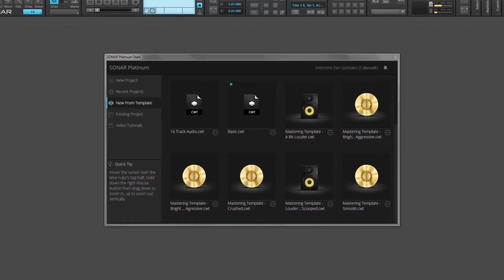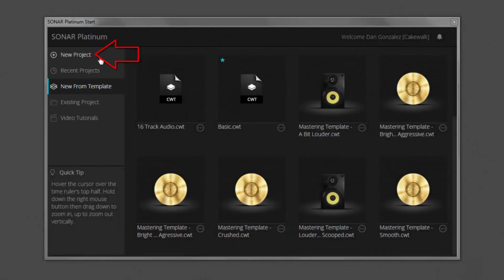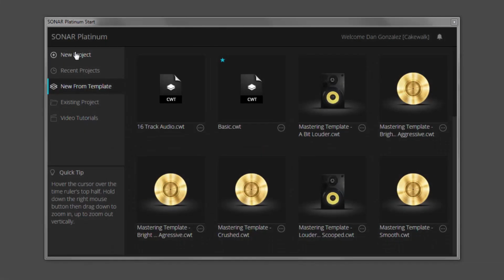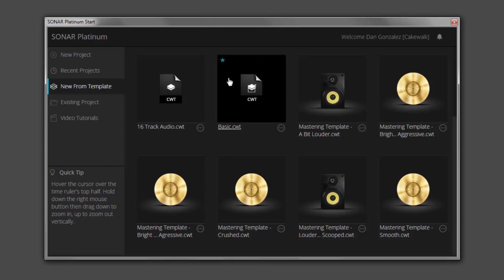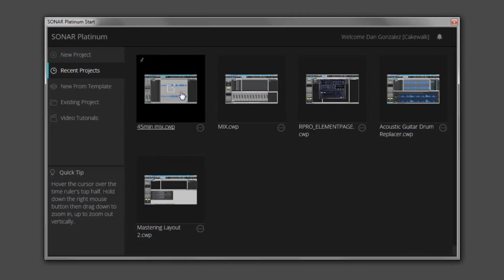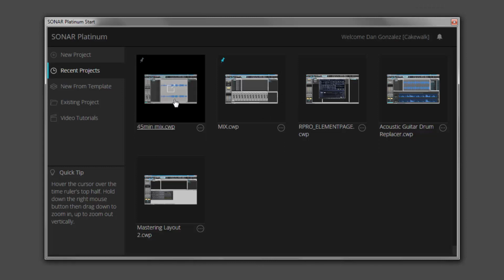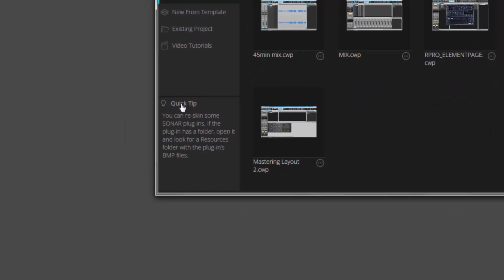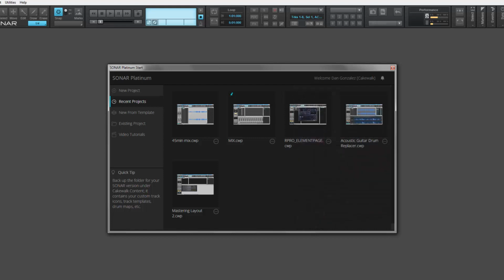SONAR Start Screen - First Look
The brand new Start Screen in the Hopkinton release welcomes you to SONAR’s environment with a clean and fast interface that lets you interact with your projects like never before. SONAR now saves an image with your project so that you can always see the last moment of your creativity. Pin current projects, star favorite templates, and stay up to date with notifications from Cakewalk HQ.

New to SONAR Hopkinton is the Start Screen - a brand new way to interact and create projects in SONAR Artist, SONAR Professional, and SONAR Platinum.  When opening the Start Screen, you'll see that you have a number of options on the left-hand side of the screen.  You can start a new project, open a recent project, start a new project from a template, browse Windows for existing projects, or view some videos from our YouTube channel.

When you start a new project, the project is started from whatever template you have starred inside of the "New From Template" view. You can star a Basic template, a 16-track Audio template, or one of our brand new Mastering, Mixing, or Showcase Templates.

Inside of the Recent Projects view, you have pinning capabilities, so that your projects are always in the top-left-hand corner every time you open the Start Screen.

You can check out some more information about your projects, like when it was created and last modified, as well as other project details like Tempo, Sample Rate, and Time Signature. The start screen also snaps a picture of your projects right before they close so you always know what you were working on last.

In addition to this, you now have a rotating Quick Tip menu that gives you a brand new idea or tip about SONAR every time you open SONAR.

Lastly, the notifications view keeps you aware of any updates, sales, deals, or anything else you need to know about Cakewalk HQ.

The new Start Screen is available in SONAR Artist, SONAR Professional, and SONAR Platinum.